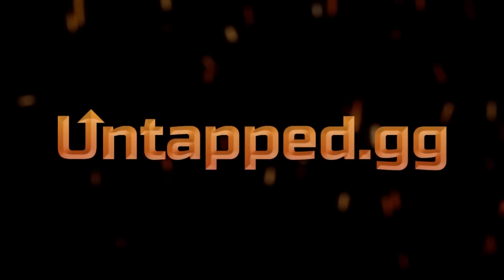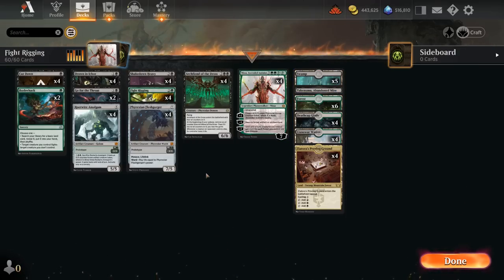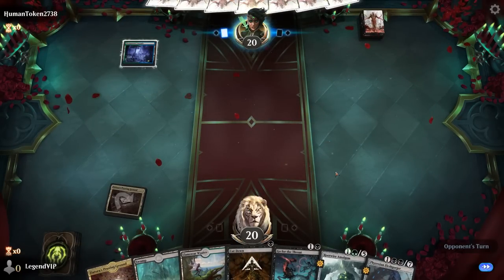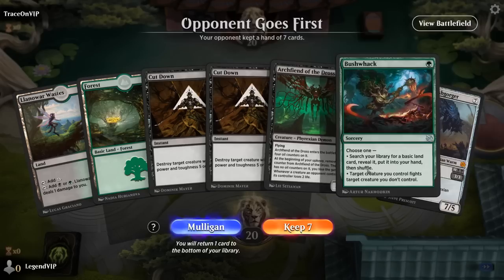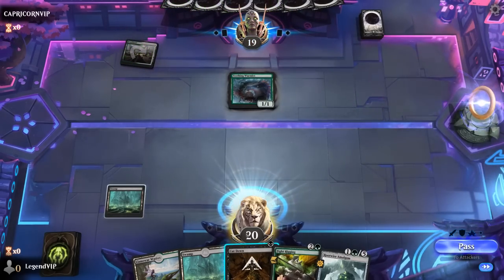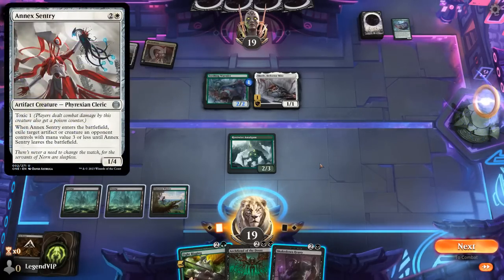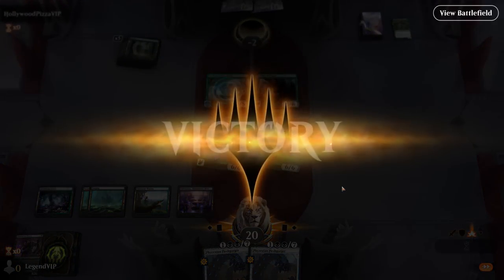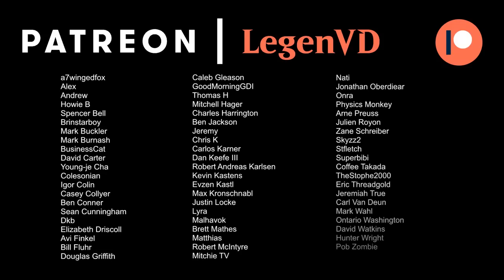Archfiend Fight Rigging - Phyrexia Standard - MTG Arena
Magic: The Gathering Arena deck tech & gameplay with a Black/Green Fight Rigging, featuring Archfiend of the Dross and Nissa, Ascended Animist from Phyrexia All Will Be One in Standard. Footage from the early access event.

00:00 - Deck Tech
04:44 - Match 1
09:30 - Match 2
14:45 - Match 3
19:08 - Match 4
24:13 - Match 5
27:03 - Match 6
29:04 - Match 7
31:23 - Match 8